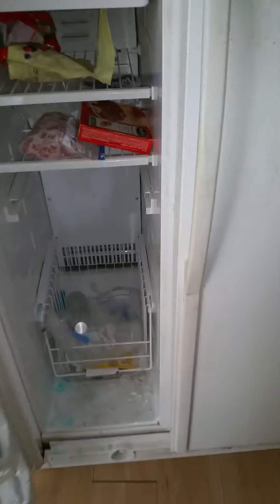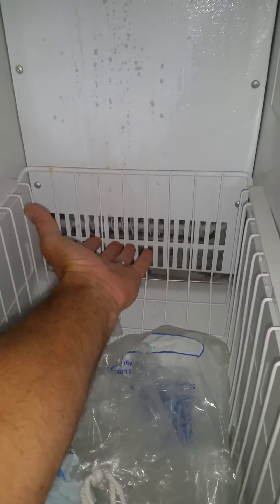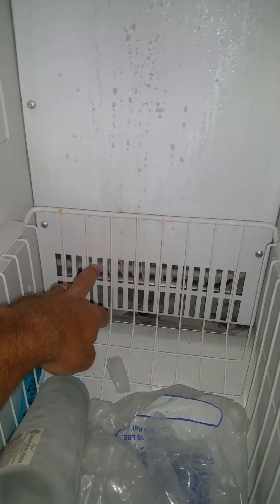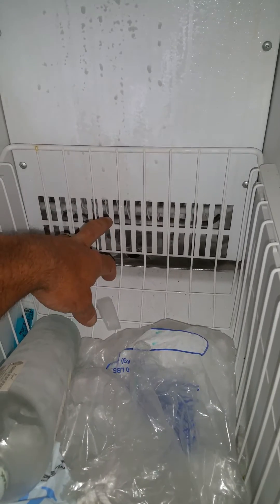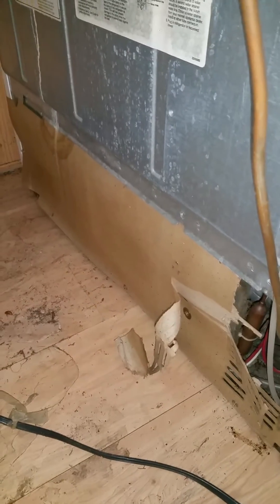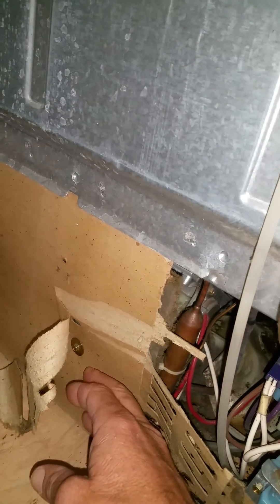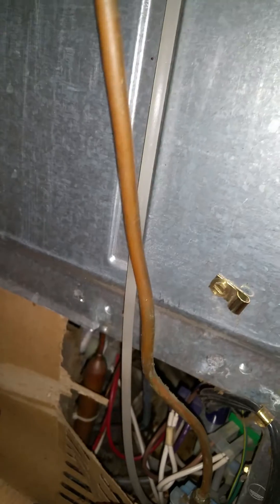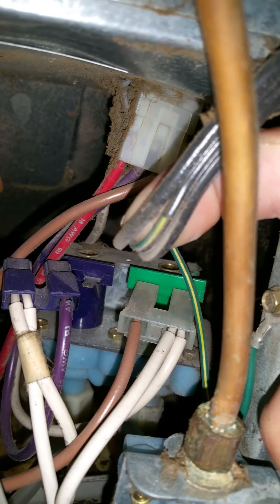Refrigerator freon leak or defrost problem?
This video was made to help you differentiate a defrost problem from a freon leak or being low on freon. it is a breakdown of the basics dynamics of domestic refrigeration to help you better understand how it works.